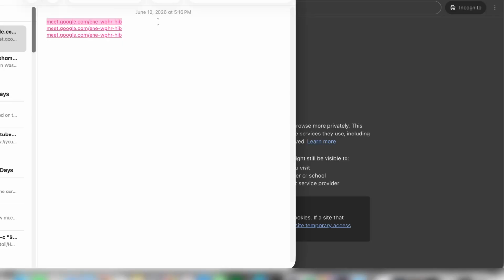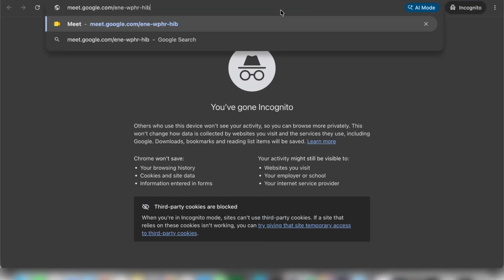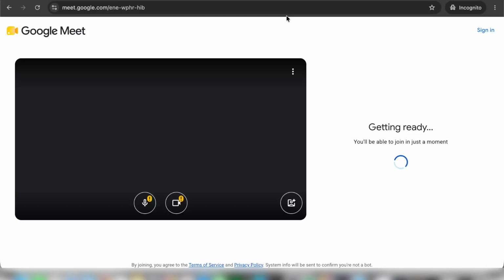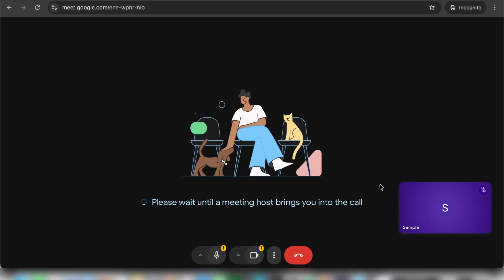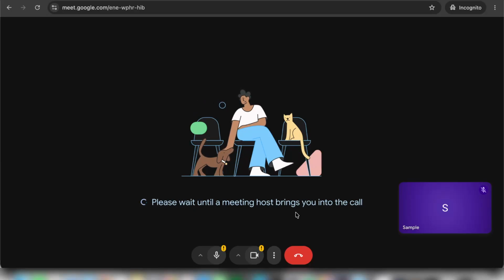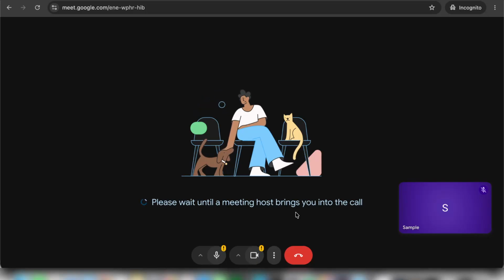How to Join Google Meet Without Google Account | Step-By-Step 2026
In today’s video, I show you how to join Google Meet without a Google account and participate in meetings as a guest when permitted by the host.

how to join google meet without google account, join google meet as guest, google meet without gmail, join google meet without signing in, google meet guest access, google meet tutorial, google meet guide, google workspace, online meetings, video conferencing, google meet tips, meeting access, google meet for beginners